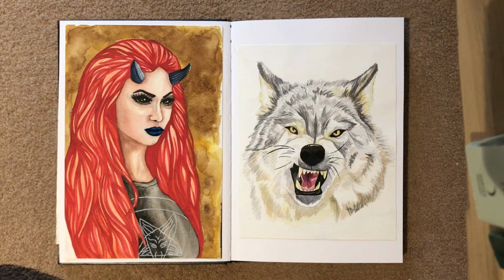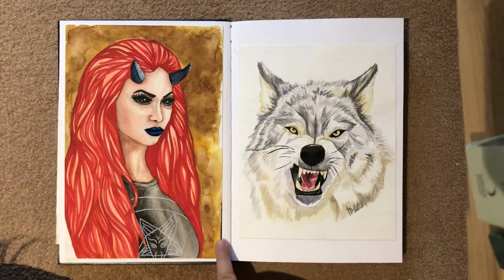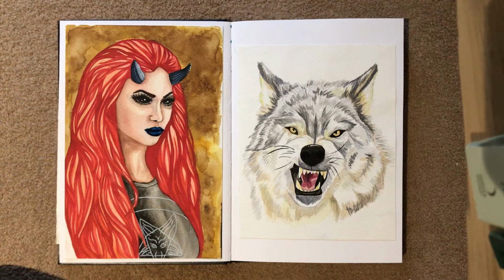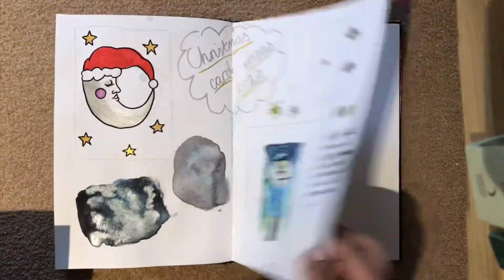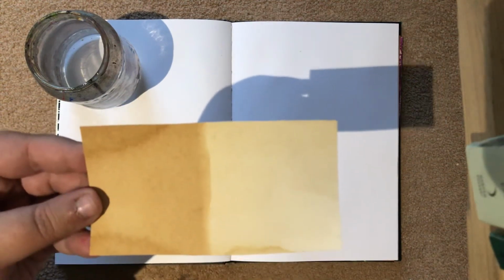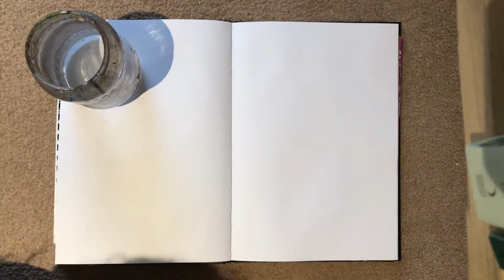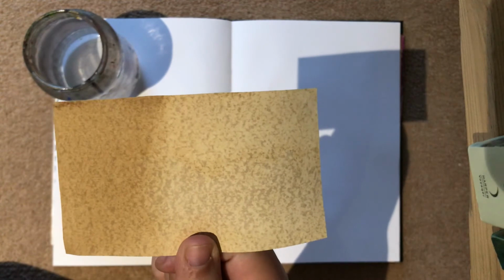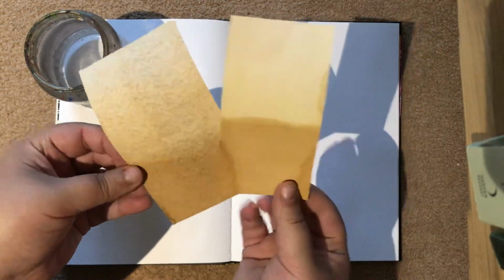Tea and coffee - Is it lightfast?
Kiddies everywhere use tea and coffee to make treasure maps and I have used it for years in sketchbooks. Today I set out to find out if it is lightfast and should we be using it in our art as adults?